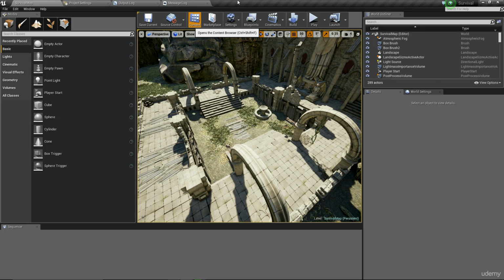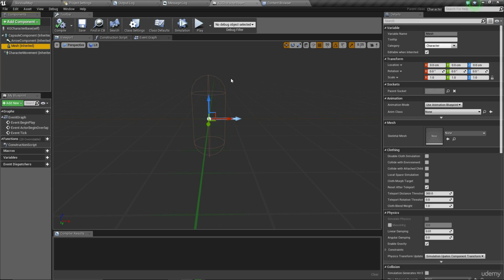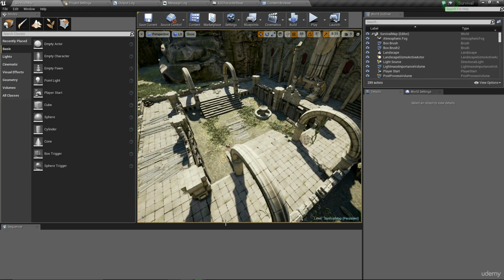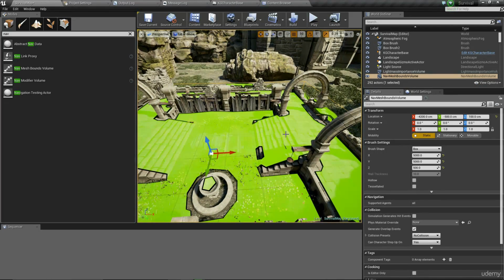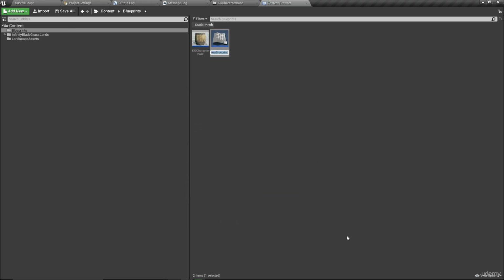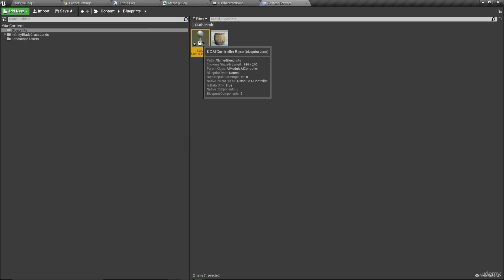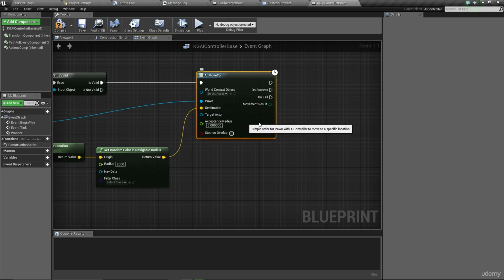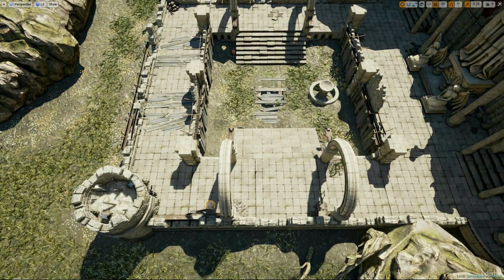61 19 SG Setting up a simple Character AI